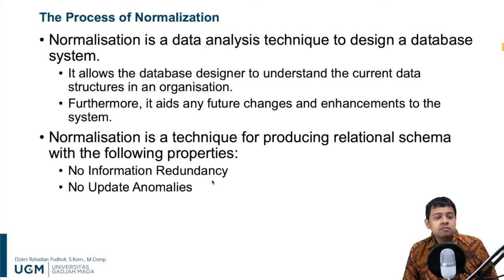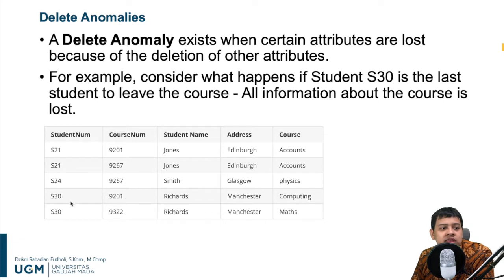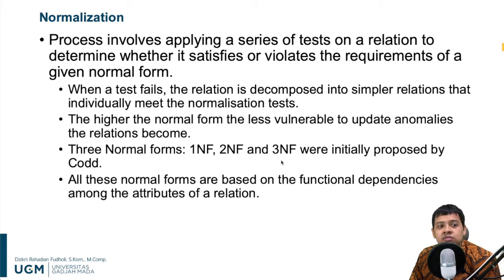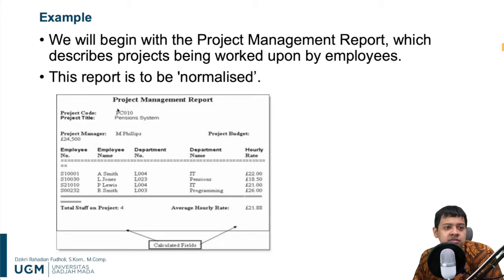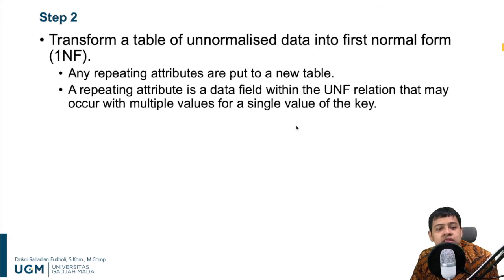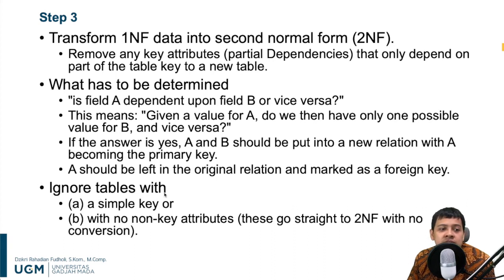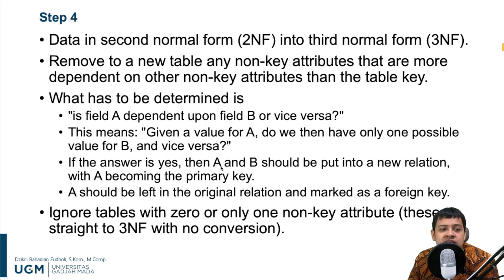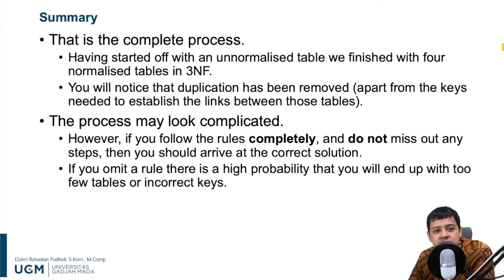Database - 10. Normalization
Which is normal or not?